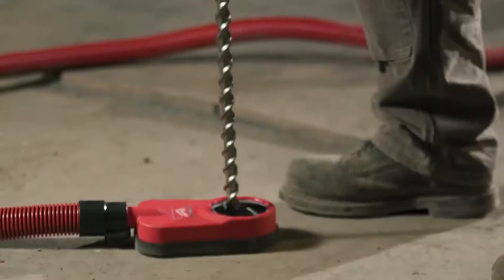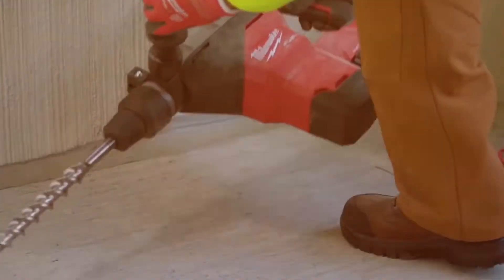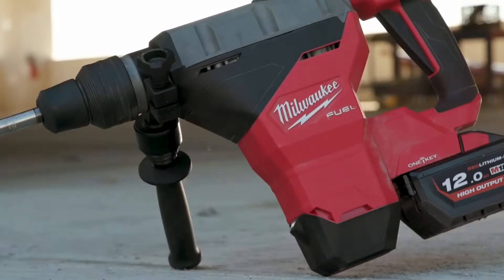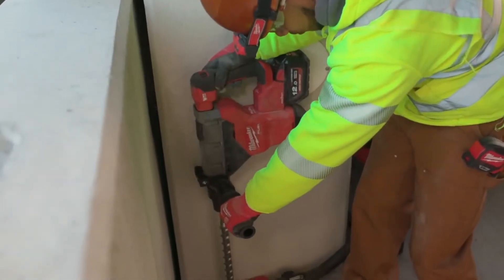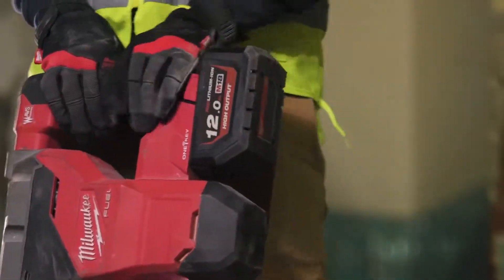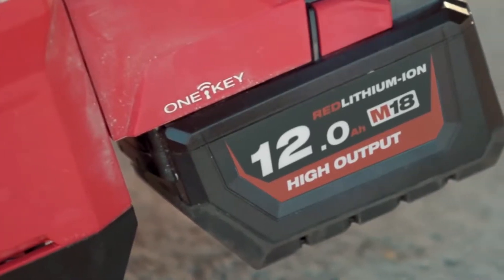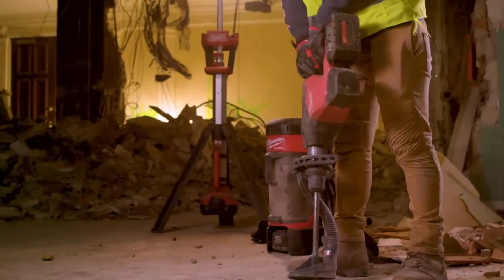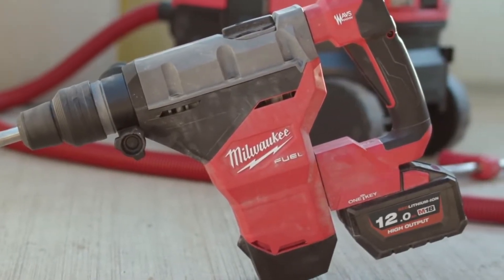Milwaukee® M18FHM™ SDS Max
he M18FHM from Brighton Tools is the most productive SDS-Max tool Milwaukee® have produced, delivering AC style power with the flexibility of the cordless M18™ platform

Next generation POWERSTATE™ brushless motor: This is Milwaukee®´s most powerful motor utilising higher grade magnets and 175% more copper vs previous motors

Next generation REDLINK PLUS™ intelligence system delivers an advanced digital overload protection for tool and battery and uniquely enhances the tool performance under load

New REDLITHIUM-ION™ HIGH OUTPUT™ 12.0 Ah battery pack provides superior pack construction, electronics and fade-free performance to deliver the most work per charge than any other Milwaukee® battery pack

ONE-KEY™ tool tracking & security offers a cloud-based inventory management platform that supports both location tracking and theft prevention

Trigger lock on prevents users from having to hold trigger during long periods of chipping applications

Large anti-vibration back handle supports two handed drilling applications whilst minimising vibration exposure

Service light indicator illuminates when tool requires servicing

Anti-vibration side handle for lower vibration exposure